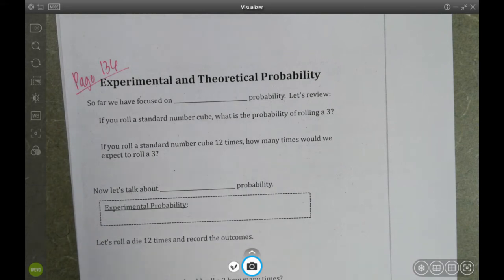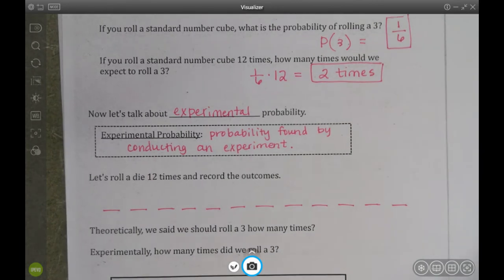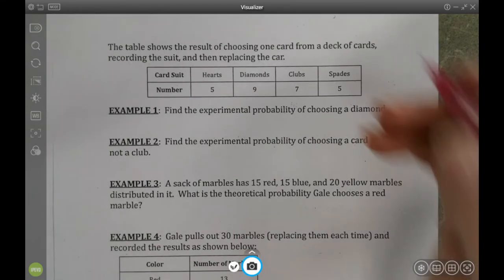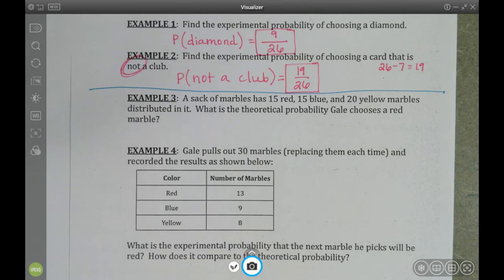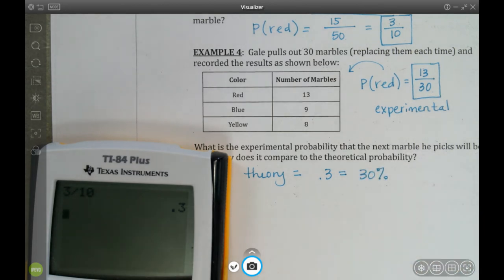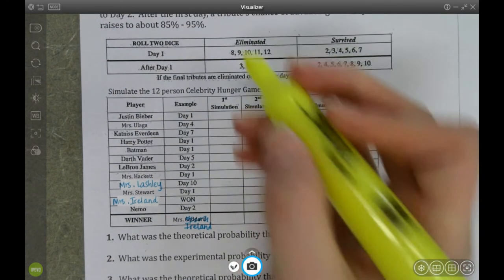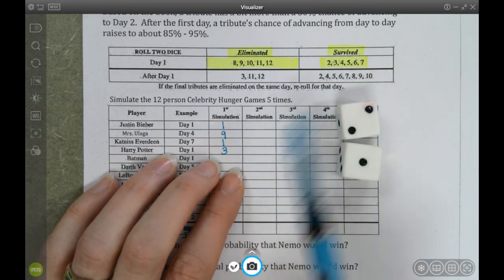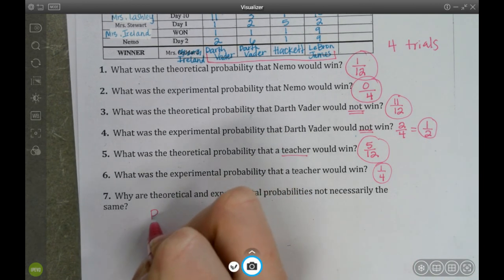#49 - Experimental and Theoretical Probability